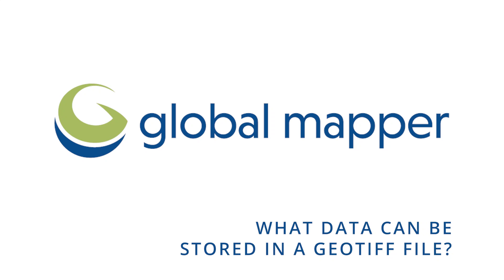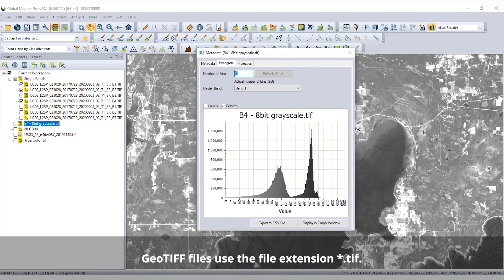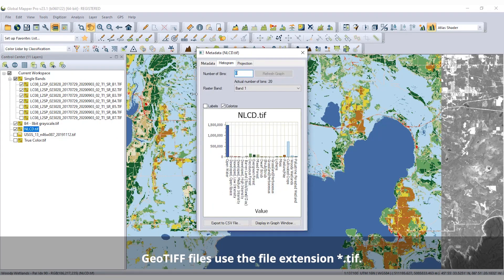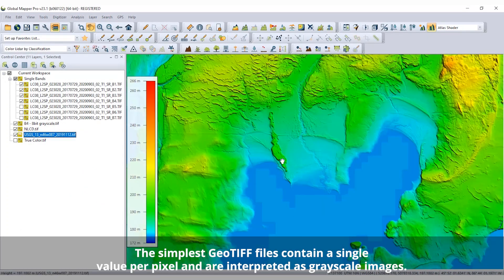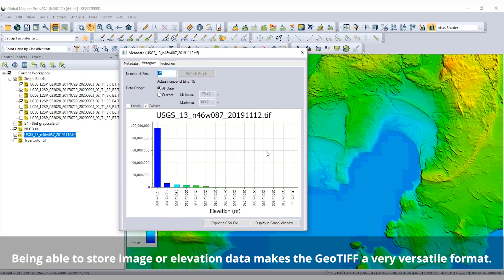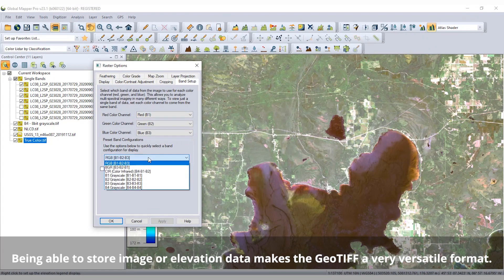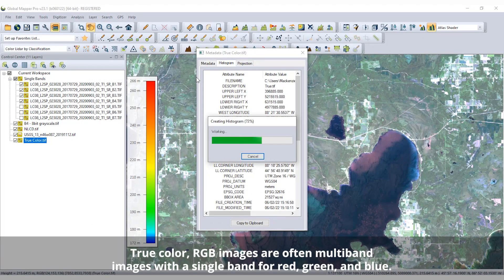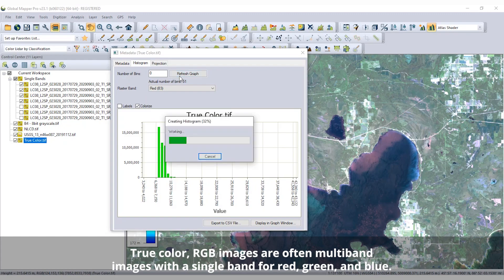What data can be stored in a GeoTIFF file?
Why are TIF files so common, and how can they be used in Global Mapper? Learn more in this short video and the corresponding blog